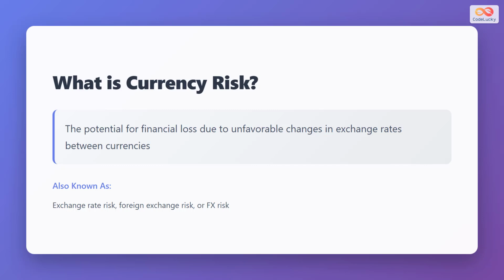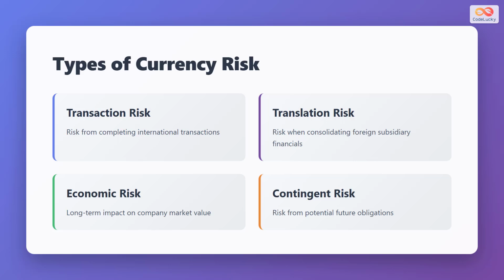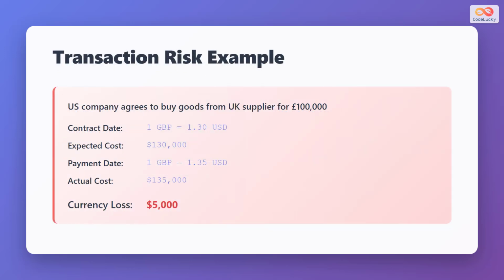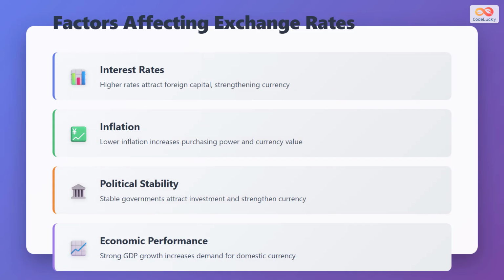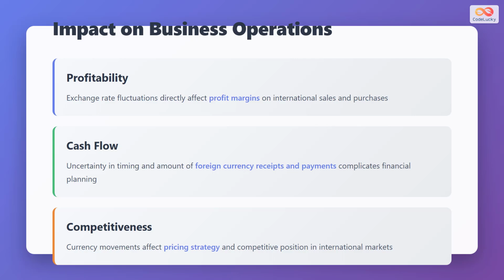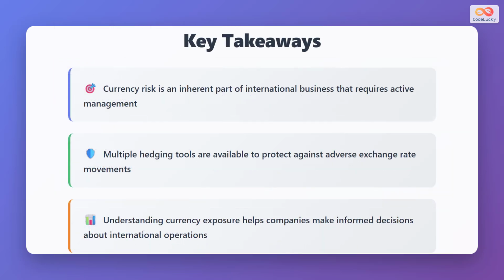Currency Risk Explained: Managing Exchange Rate Exposure in International Finance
💱 Learn everything about currency risk and how exchange rate fluctuations impact international business transactions and investments!

Discover the fundamentals of currency risk management in this comprehensive guide to international finance. Whether you're a business owner engaged in global trade, an investor with international holdings, or a finance student, understanding currency risk is essential for success in the global marketplace.

🎯 What You'll Learn:
✅ Clear definition of currency risk and foreign exchange exposure
✅ Four main types of currency risk: transaction, translation, economic, and contingent
✅ Real-world examples showing how exchange rates affect profits
✅ Key factors that influence currency movements
✅ Practical hedging strategies including forwards, options, and swaps
✅ How currency risk impacts business operations and competitiveness

📊 Perfect for beginners in international finance, business owners dealing with foreign suppliers or customers, investors with global portfolios, and anyone interested in understanding how exchange rates affect the global economy.

Exchange rate fluctuations can significantly impact your bottom line. Learn how to identify, measure, and manage currency exposure effectively using proven hedging techniques and risk management strategies.

Chapters:
00:00 - Currency Risk
00:29 - What is Currency Risk?
01:04 - Types of Currency Risk
01:46 - Transaction Risk Example
02:24 - Factors Affecting Exchange Rates
03:05 - Hedging Strategies
03:48 - Impact on Business Operations
04:31 - Key Takeaways
05:17 - Outro